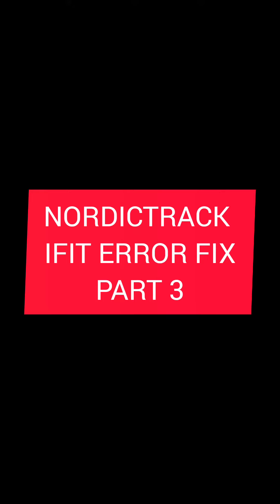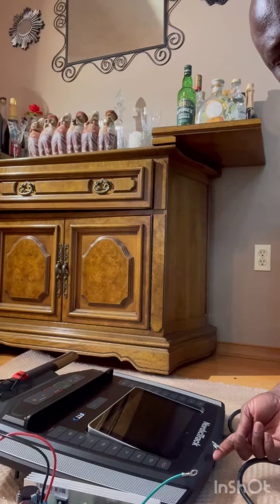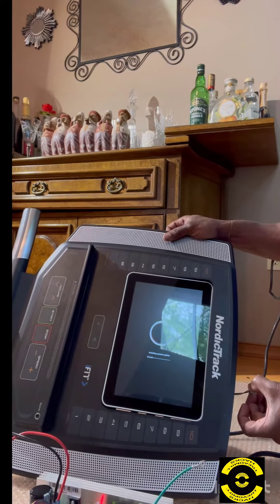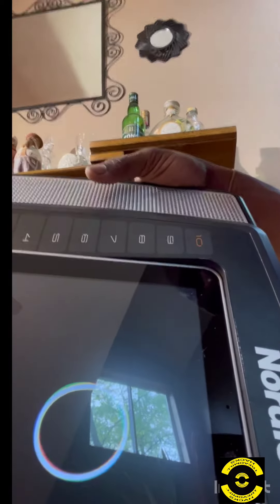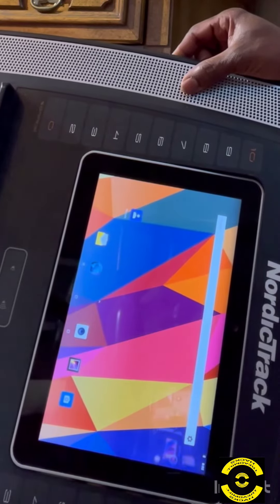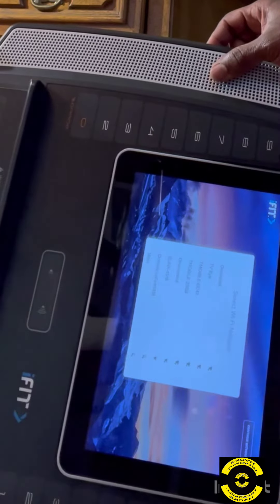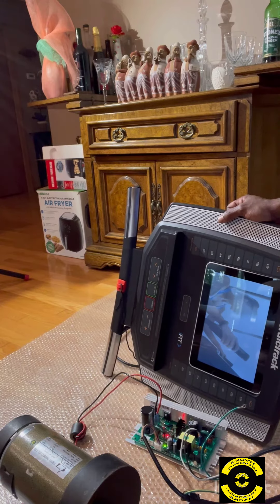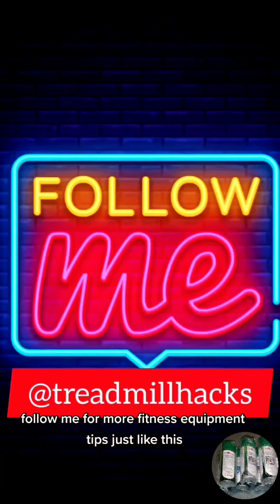Nordictrack Treadmill IFIT ERROR Fix -Part 3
Final episode on how to fix your Nordictrack Treadmill IFIT frozen screen looping problem. See part 1 and 2 before  watching this video.